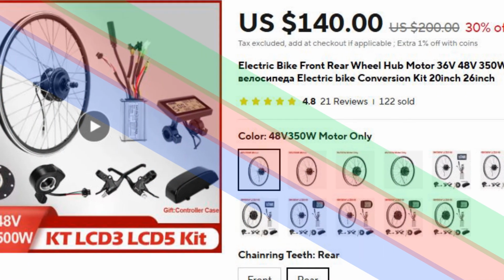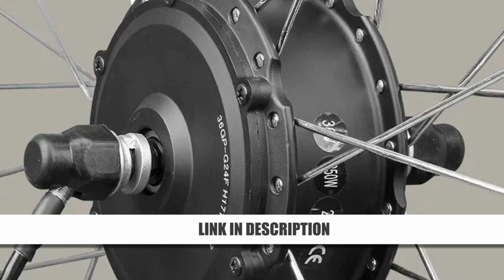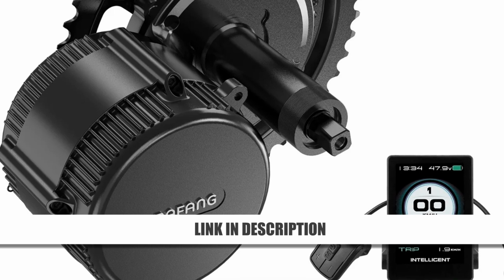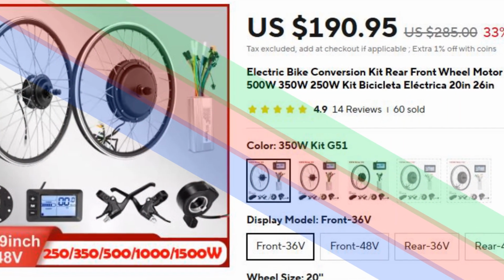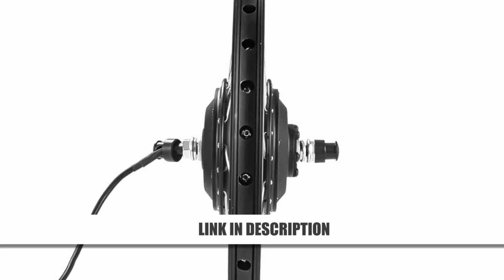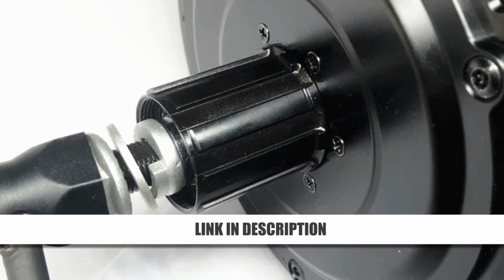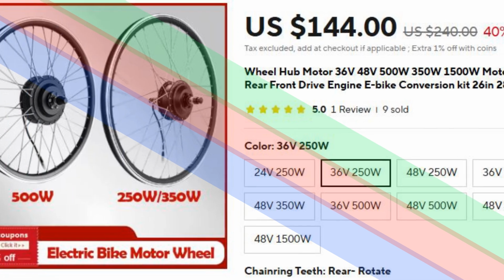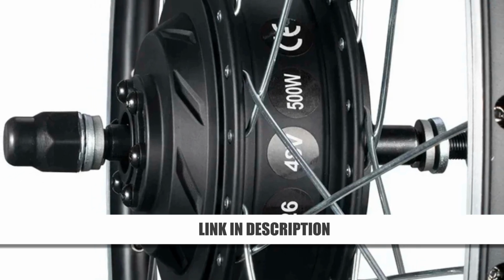Best Electric Bike Motors: Top 5 Best 500W Bike Motors In 2025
Today's video, I will explain to you the TOP 5 Best 500W Bike Motors Guides & Review In 2025. I think you will be satisfied to see the review list of our 500W Bike Motors.

.🙂 500W Bike Motors From Aliexpress 🙂.

.🙂 Full Details 🙂.
5. 350W & 500W Electric Bike Conversion Kit

4. Bafang Mid Drive Motor Kit

3. Electric Bike Conversion Kit 250-1500W

2. Bafang G020 48V 500W Motor Kit

1. Kun Ray Brushless Gear Hub Motor

.🙂 Chapters 🙂.
0:00 Intro
0:29 Number Five
1:12 Number Four
1:54 Number Three
2:38 Number Two
3:23 Number One
4:05 Conclusion